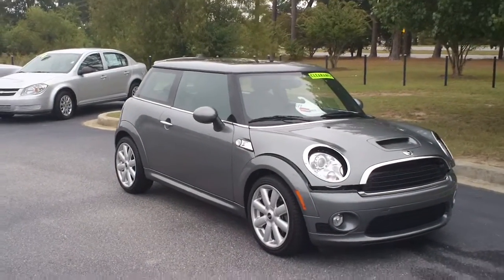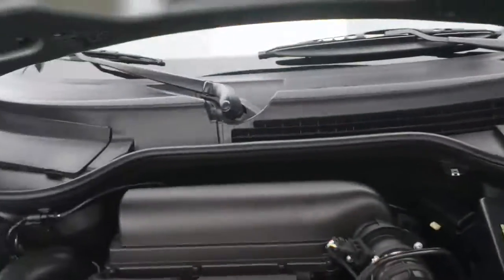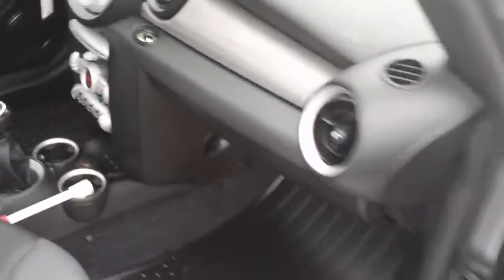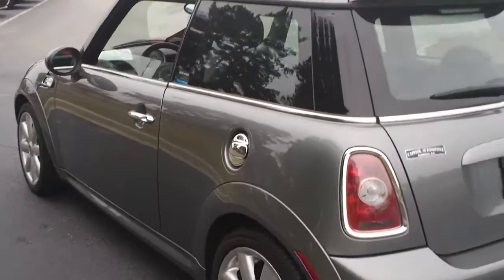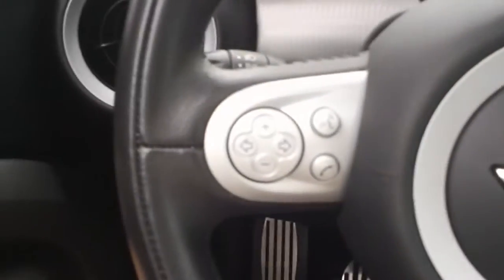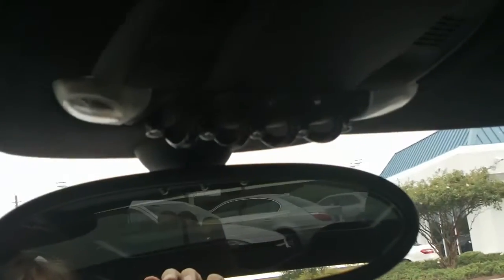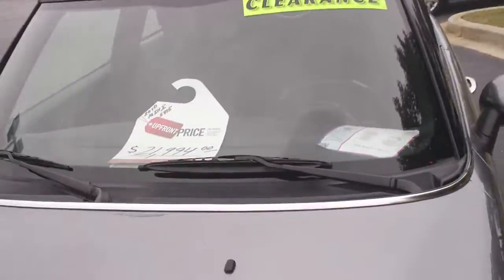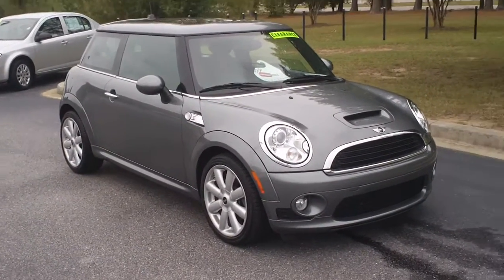2010 Mini Cooper S - Capitol Automotive used cars - Florence, SC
This is a 2010 Mini Cooper S with 16245 miles on it.  This vehicle is located at Capitol Automotive in Florence, SC.  Also serving the Darlington, SC, Hartsville, SC, and Columbia, SC area.